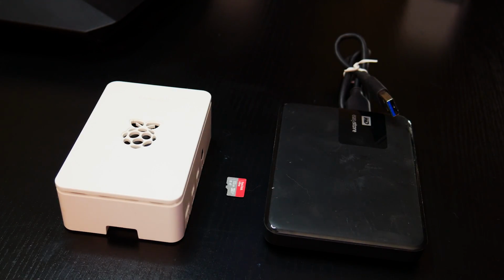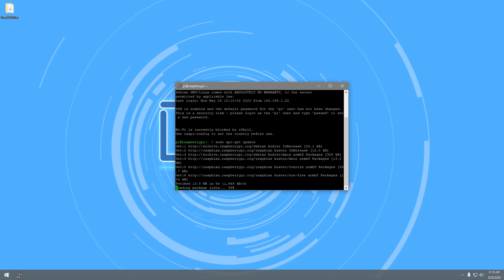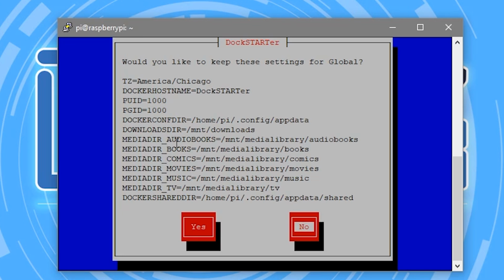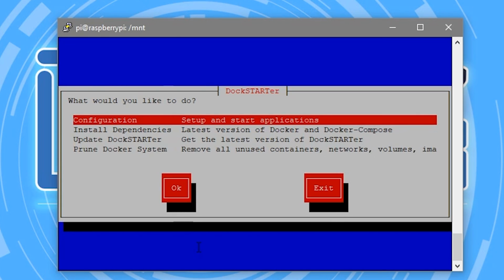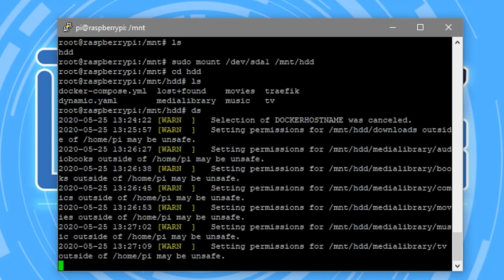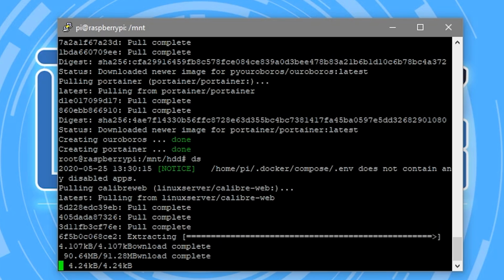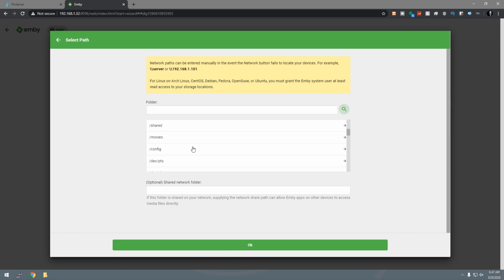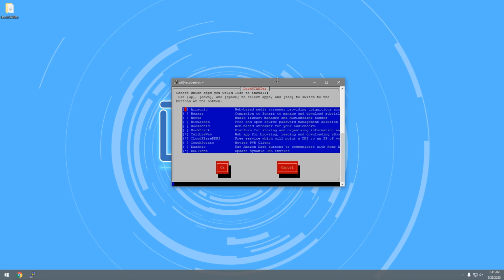Raspberry Pi 4: Ultimate Home Server with DockSTARTer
In this video we'll look at how to Setup the Ultimate Raspberry Pi 4 Home Server with DockSTARTer.

The main goal of DockSTARTer is to make it quick and easy to get up and running with Docker.

You may choose to rely on DockSTARTer for various changes to your Docker system, or use DockSTARTer as a stepping stone and learn to do more advanced configurations.